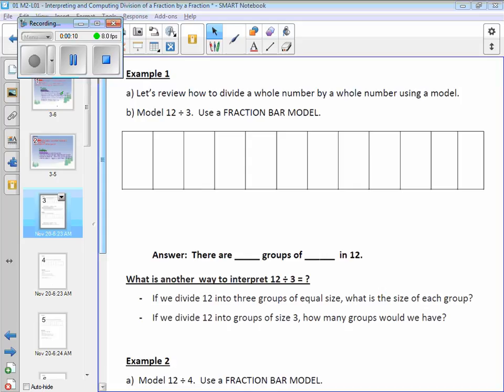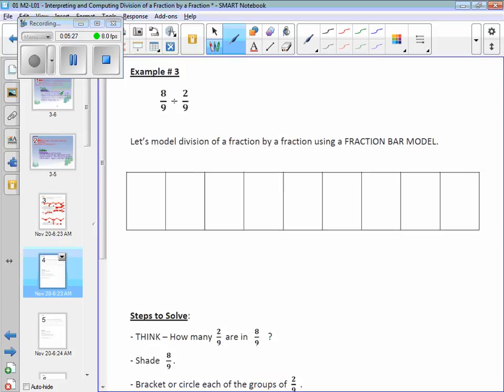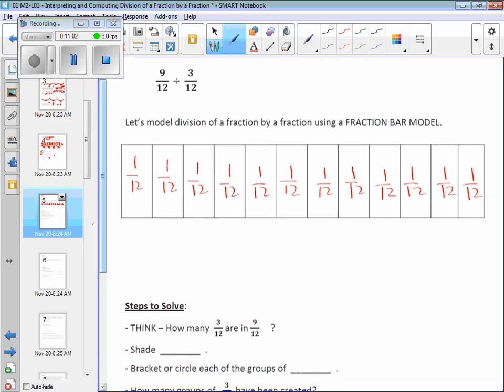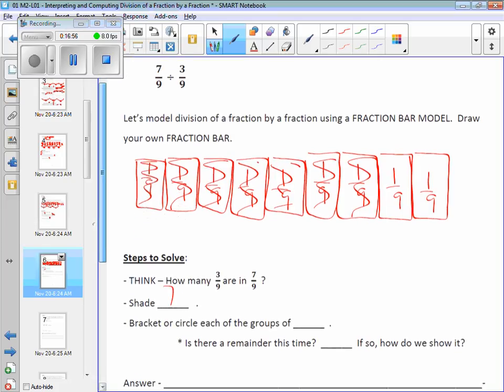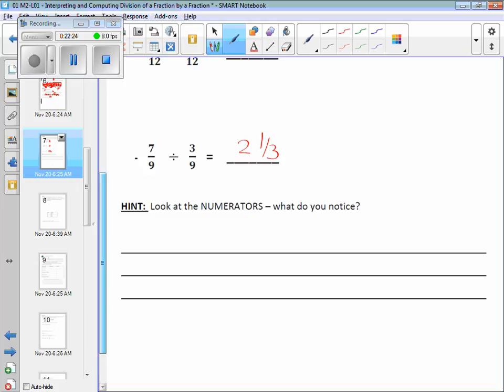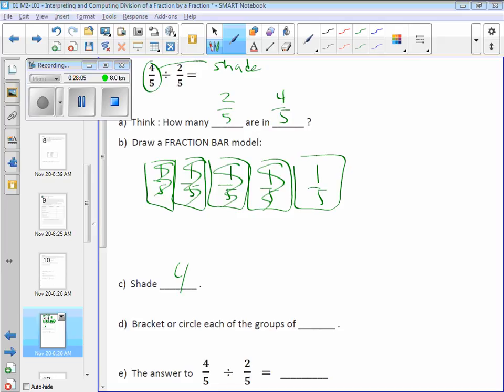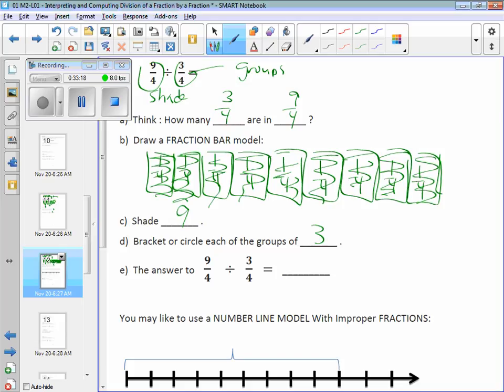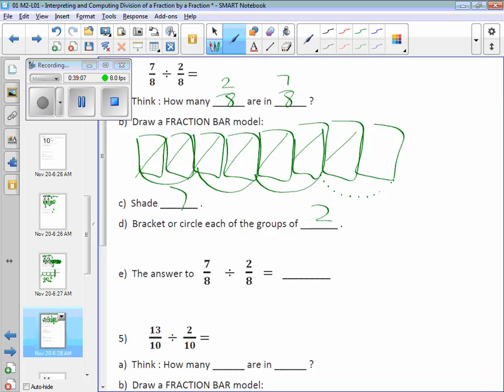01 M2 L01 Interpreting and Computing Division of a Fraction by a Fraction